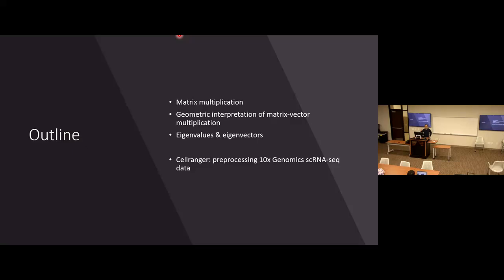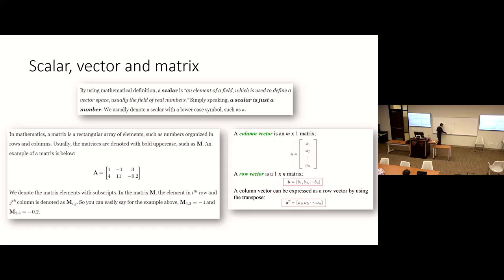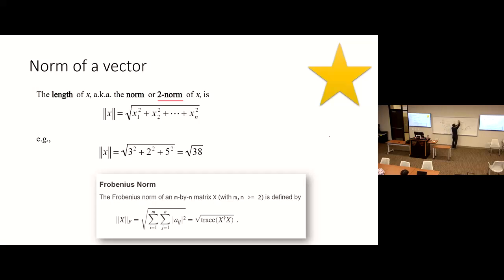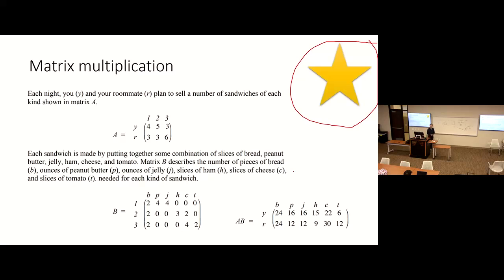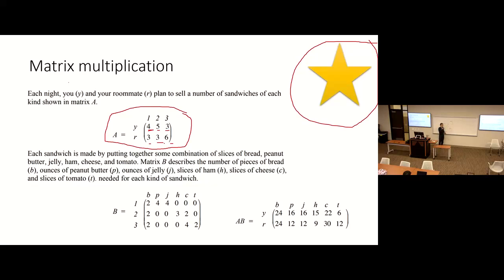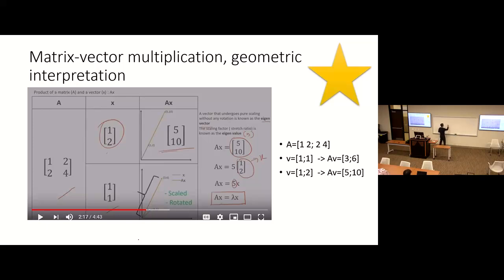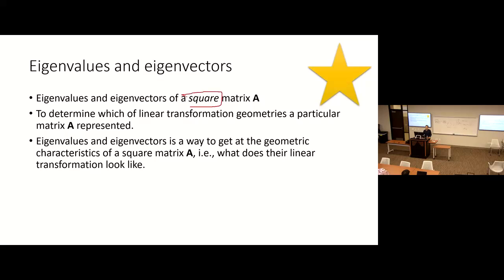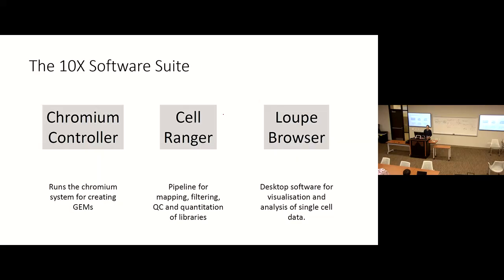VIBS 675 600 Single Cell Data Analysis J Cai VIDI 103 Spring 2025 1 28 2025